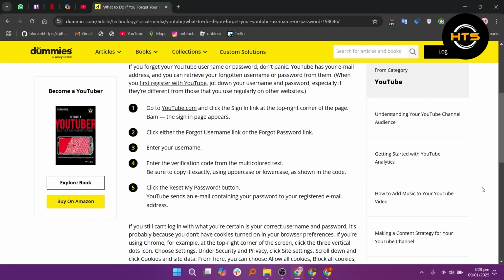How To Get Your YouTube Channel Back If You Forgot The Email And Password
Hey everyone! Welcome to this how to access YouTube channel with out email video tutorial.

If you want to know how to retrieve YouTube channel account and how to recover YouTube channel account, this video is for you.

In this video, we will show you how to get back YouTube channel account and how to login to YouTube channel without email.

The steps on how to sign in YouTube account without password is easy.

After watching this video, you will find out how to sign in YouTube account when you forgot your password and how to recover old YouTube account without password.